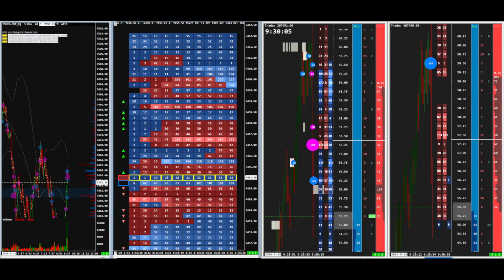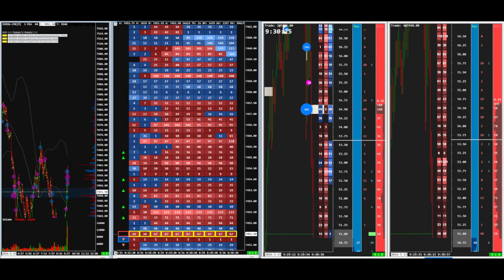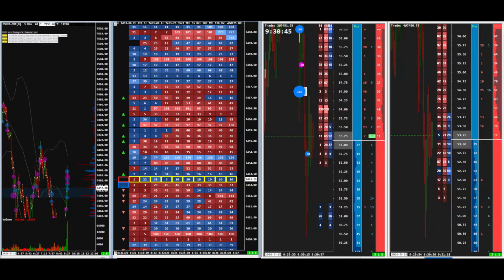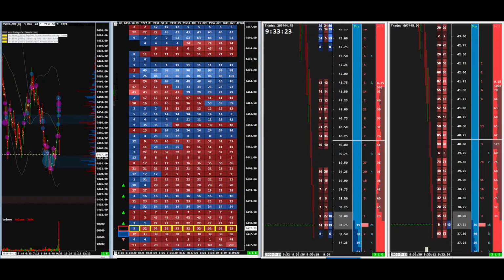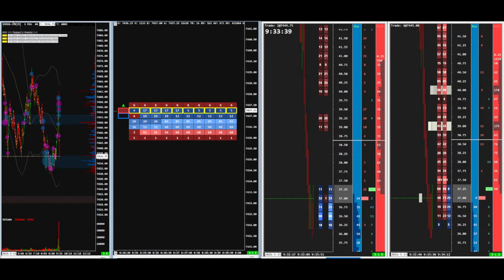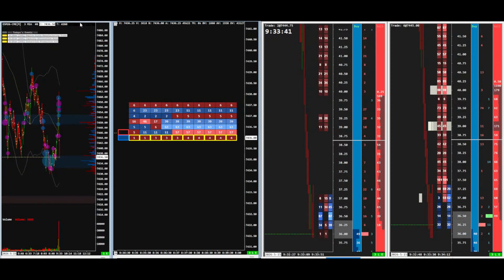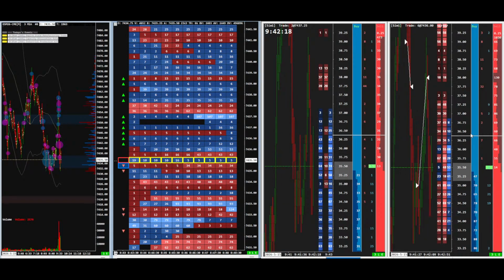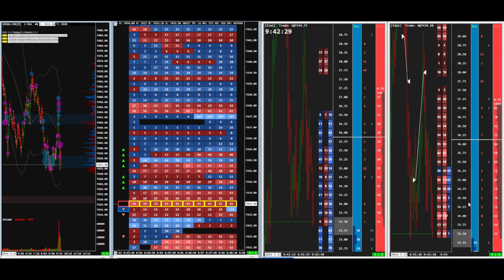Trade Session 5-15-26